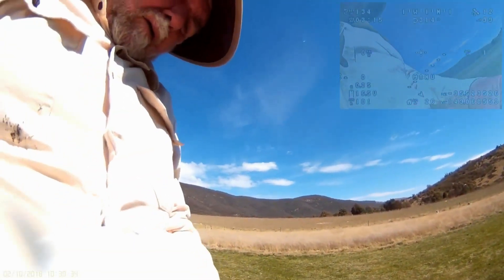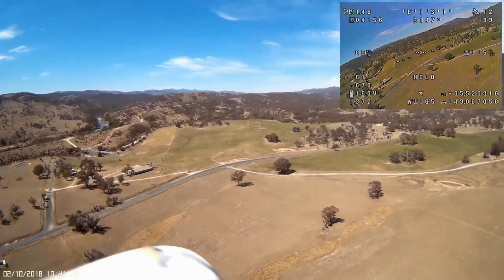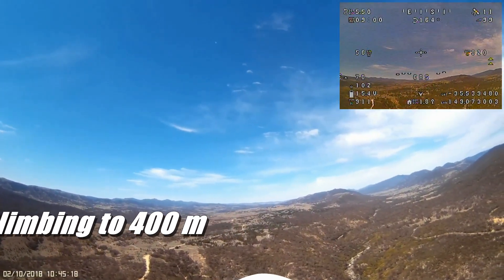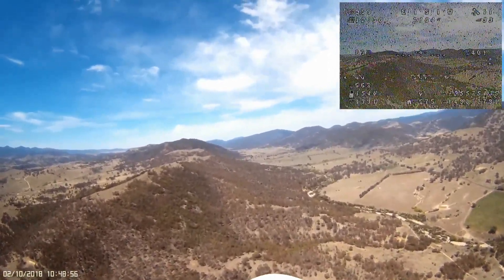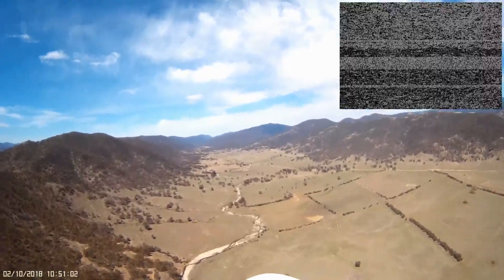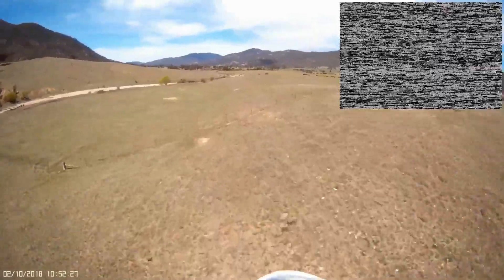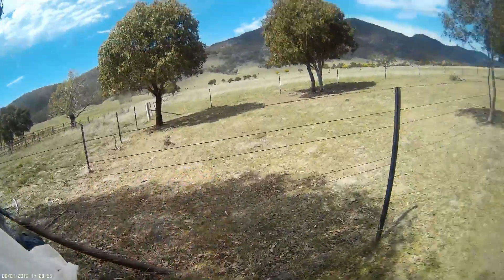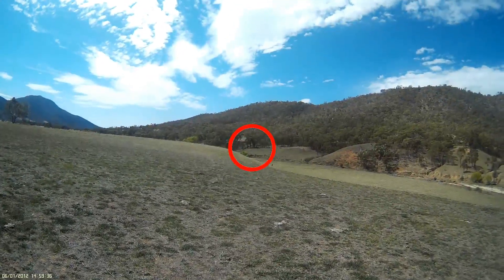FPV Ranger - Mystery crash with INAV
It was all going so well, right up to when it wasn't. I haven't figured out what actually went wrong but from the on-board video, it looks like I got pretty lucky with the outcome.

I had tested the Failsafe on a previous flight and I'm wondering if the FC re-booted for some reason which prevented it from kicking in. I hadn't bothered installing an SD card to record the flight logs and I'm regretting that now.

Looks like it's back to torture testing to see if I can re-create the problem a little closer to home.

EDIT: It looks like the problem was I hadn't changed my ezUHF failsafe settings to include the channel I was using to Arm INAV. It was set to initiate RTH at 50% throttle but didn't include ARMING:ON so when the failsafe kicked it it effectively diarmed the FC which cut the motor and put the Ranger in AIR mode. DOH!